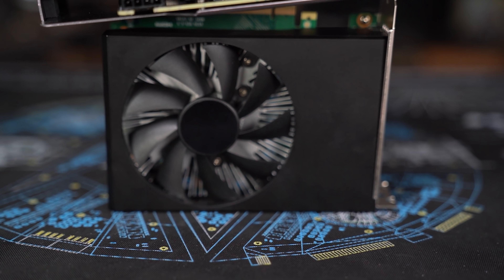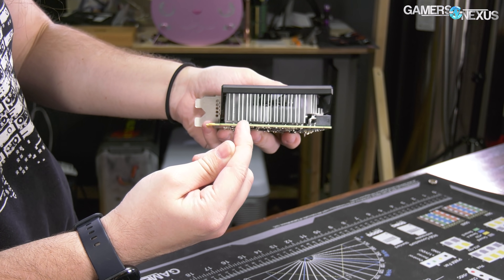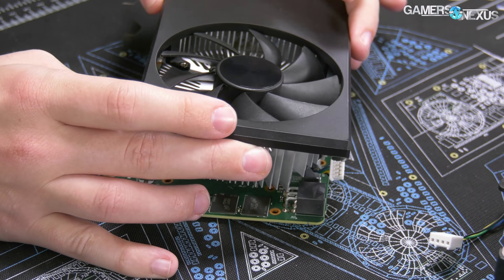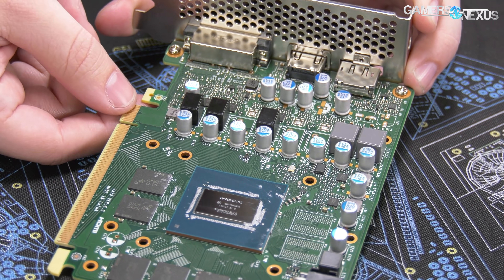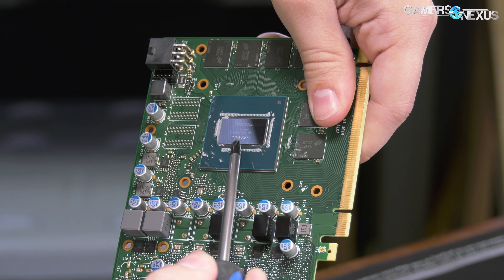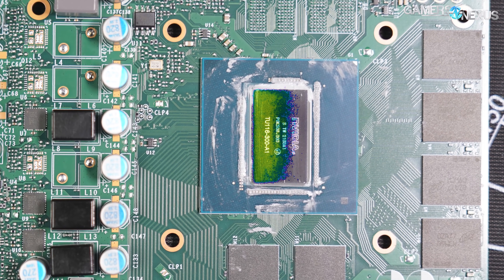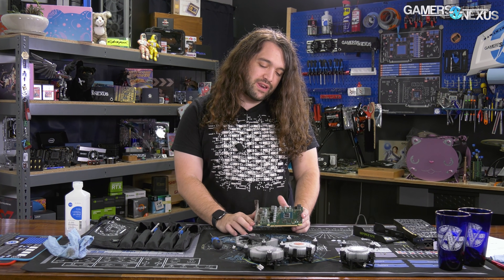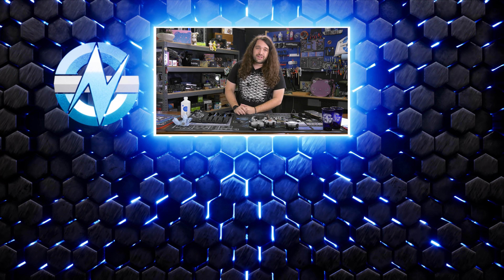Bottom of the Barrel: 110°C VRAM Dell GTX 1660 Super Video Card Review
We reviewed the Dell G5 5000 gaming computer as a complete system, now we're testing Dell’s green PCB-take on the GTX 1660 Super, just in case you only wanted it only for the GPU.

If you want to see this GPU in its natural habitat, check out our two part review of the Dell G5 5000 prebuilt

Back-order a GN Volt Modmat here to guarantee getting one next round

Just in case you were considering buying the Dell G5 5000 prebuilt for only the GPU, we wanted to review the system's included GTX 1660 Super. It's technically unbranded, but has a "Dell" VBIOS. Most other system integrator-made prebuilts will have AIB partner video cards included, so that'd be a company like EVGA, MSI, Gigabyte, ASUS, etc. In this instance, Dell took the cheapest approach by "making" its own. That's not necessarily bad in some instances -- but parts this low-end certainly can be.

Literally any other GTX 1660 Super on Amazon
(If you really must)
iBUYPOWER gaming PCs on Amazon
Dell G5 5000 i5 Gaming PC on Amazon
Some random Pre-Built Gaming PCs on Amazon
Or DIY it with an Intel i5-10600K on Amazon

TIMESTAMPS

00:00 - Dell GTX 1660 Super
01:01 - Tear-Down of the Dell GTX 1660 Super
11:28 - Thermal Testing
13:11 - Pressure Imaging
14:22 - Cooler Flatness
14:54 - Gaming Benchmark Validation
16:21 - Conclusion

Host, Test Lead, Writing: Steve Burke
Video: Andrew Coleman
Video: Keegan Gallick